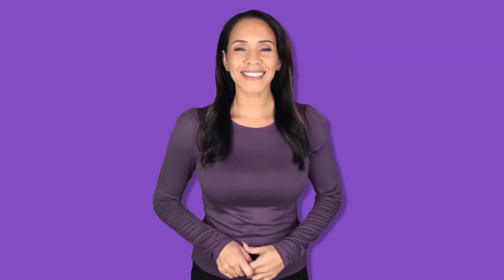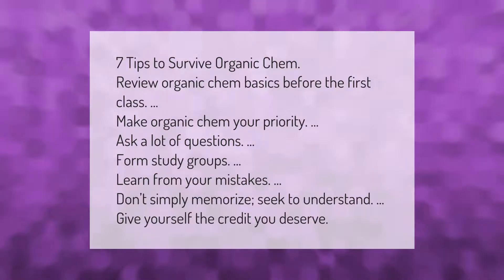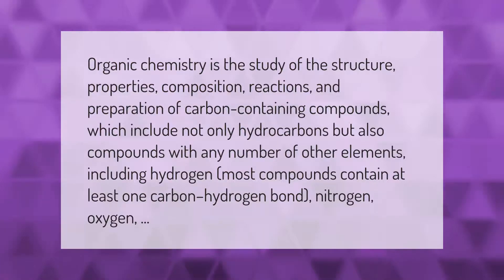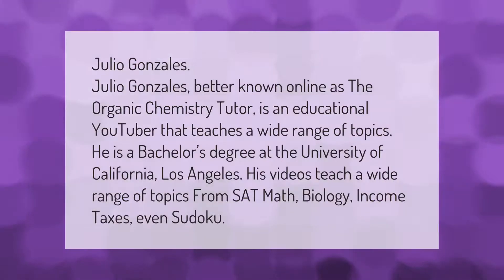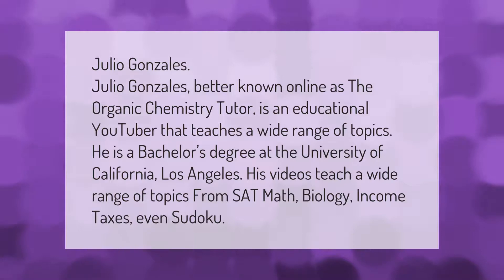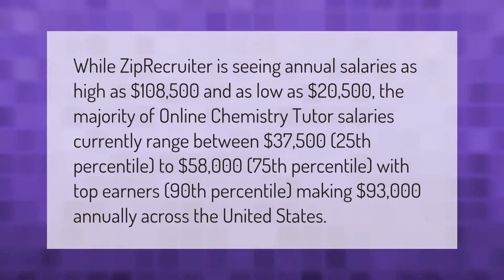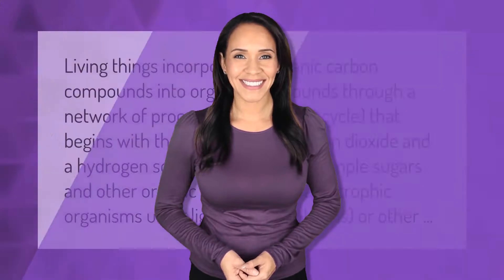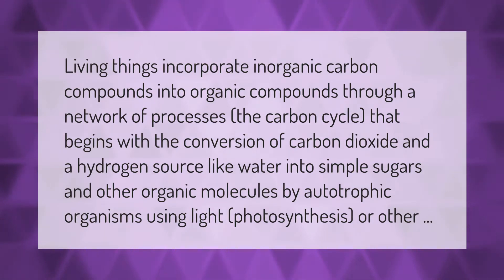What app does organic chemistry tutor use?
00:00 - What app does organic chemistry tutor use?
00:39 - How do I do well in organic chemistry?
01:12 - What does organic chemistry mean?
01:46 - Who is the organic chemistry teacher?
02:22 - How much money does the Organic Chemistry tutor make?
03:01 - How do you make organic chemicals?

Laura S. Harris (2021, February 7.) What app does organic chemistry tutor use?
    AskAbout.video/articles/What-app-does-organic-chemistry-tutor-use-218685